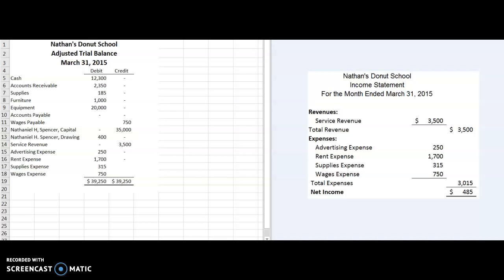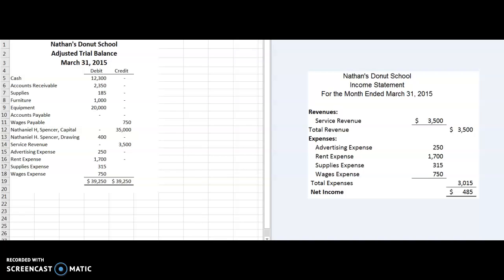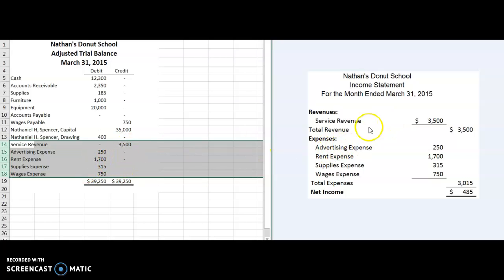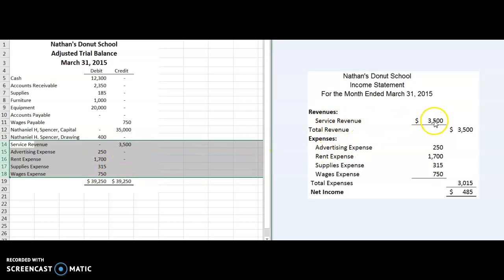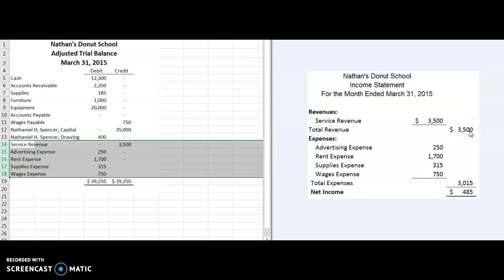CIP 5-1 Income Statement